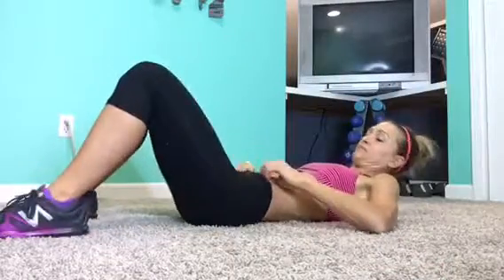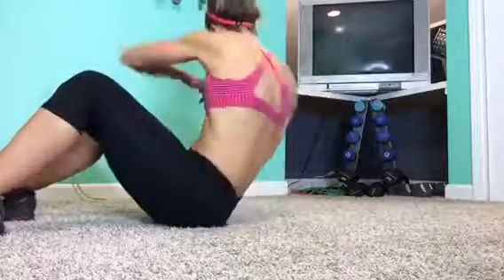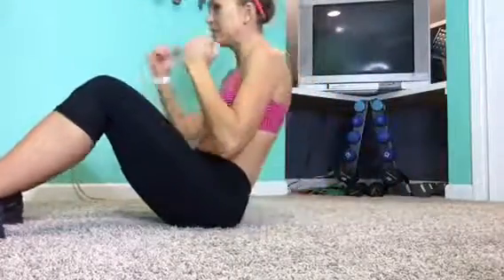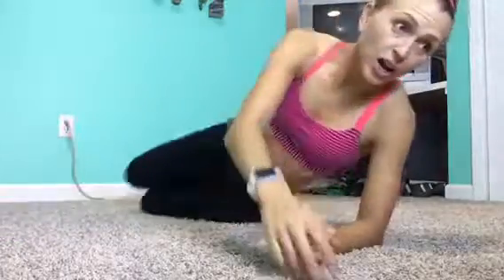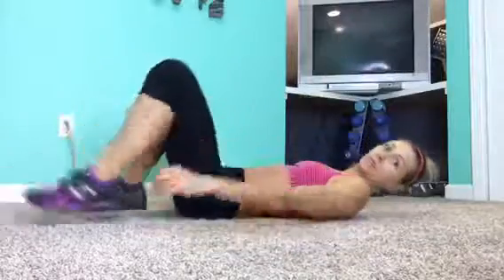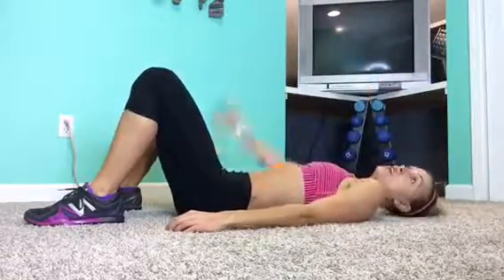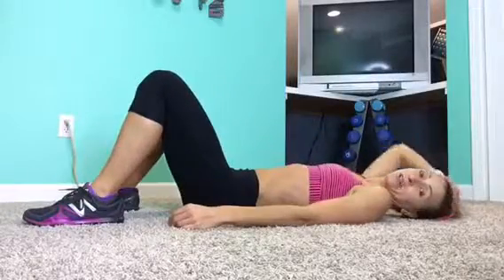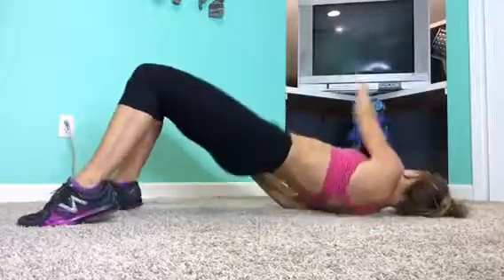3 tips to wake up your booty, plus a bonus ab move!